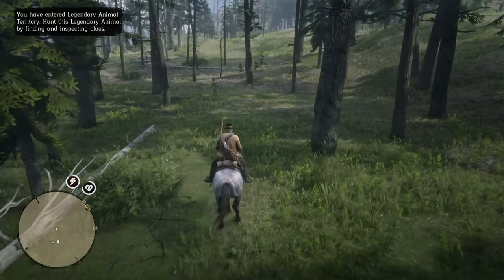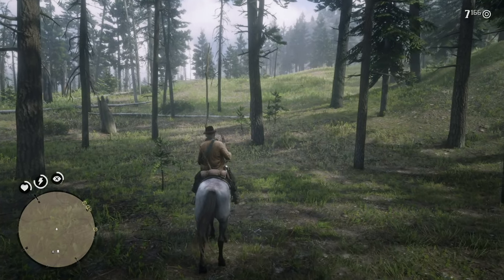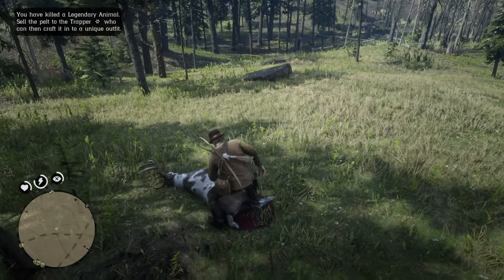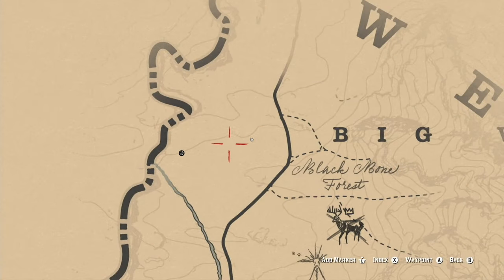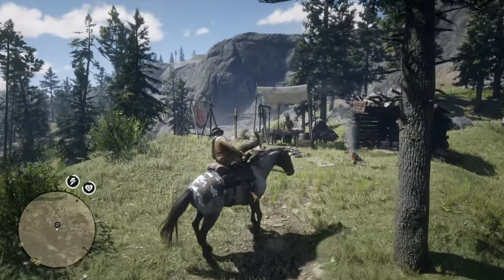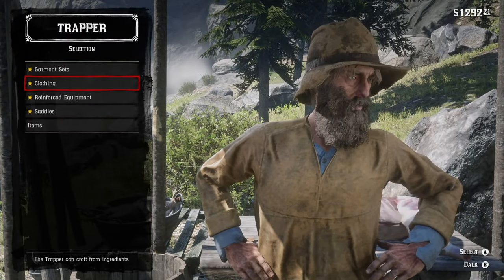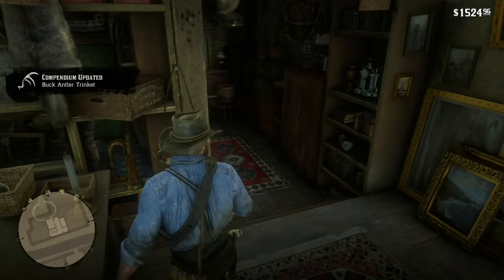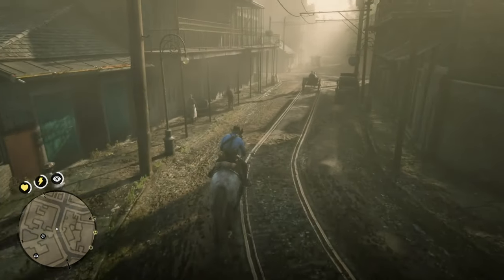Red Dead Redemption 2: Legendary Buck Hunt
If you hunt one legendary animal, the buck is the one you should hunt. The Buck Antler Trinket is essential for any further hunting and crafting.